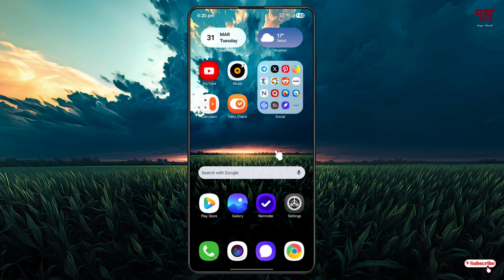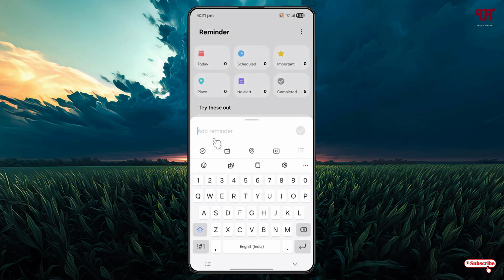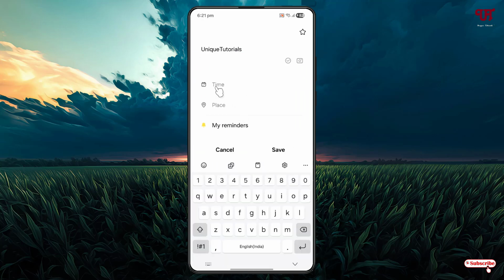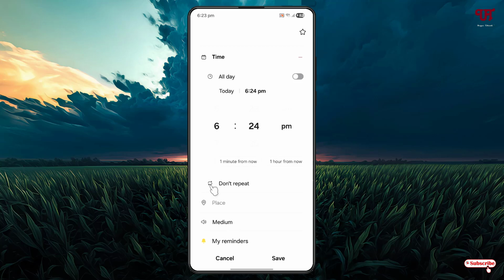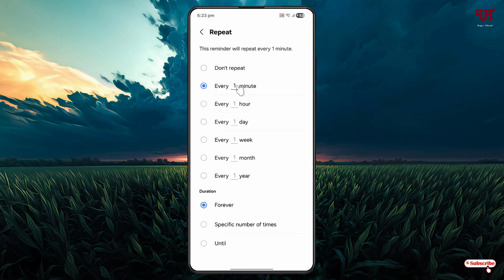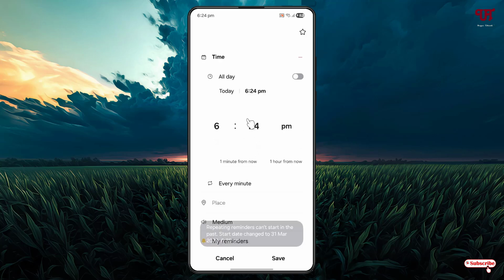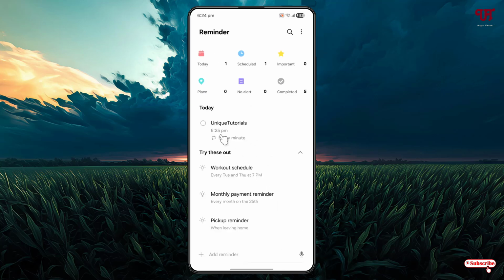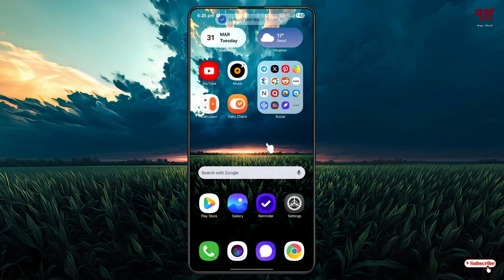How to make your Samsung smartphone with One UI Remind you for the Task To do after every minutes ?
This video tutorial is all about How to make your Samsung smartphone with One UI Remind you for the Task To do after every minutes.